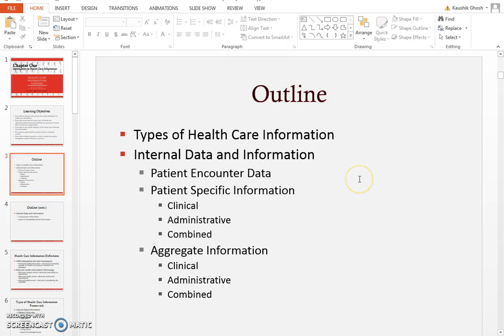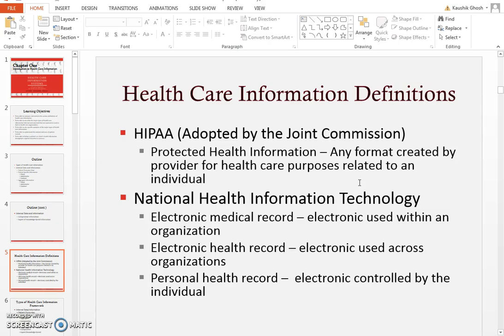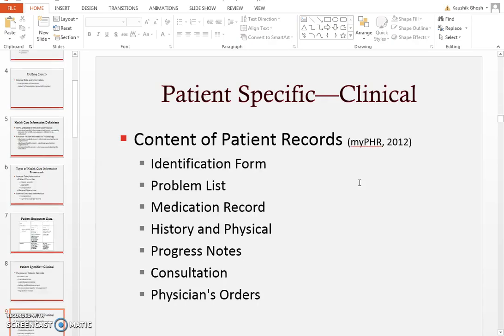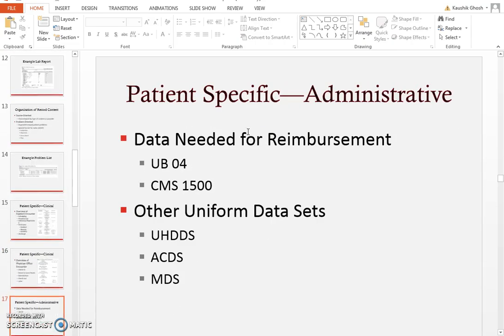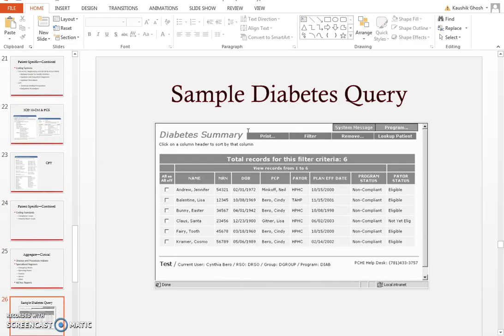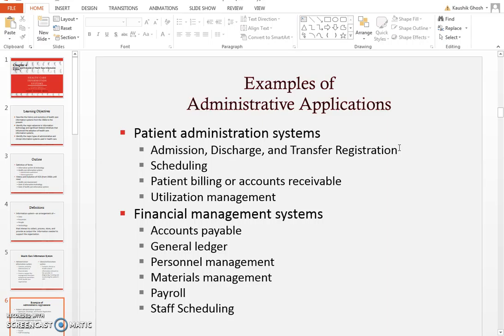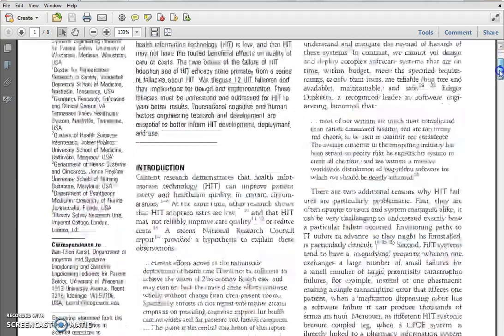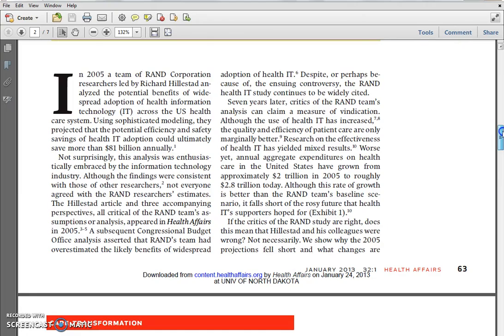Week 1 MISY 5330